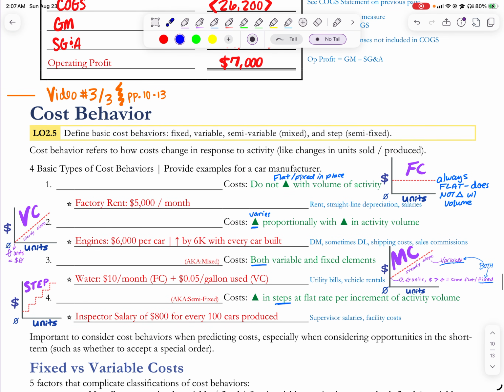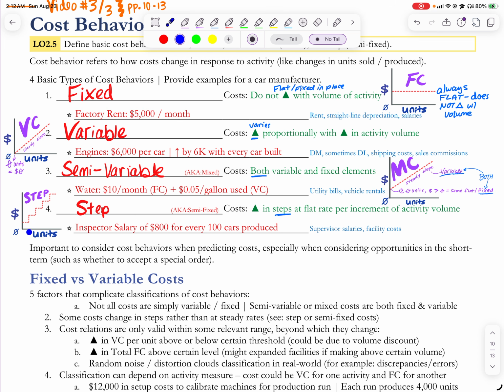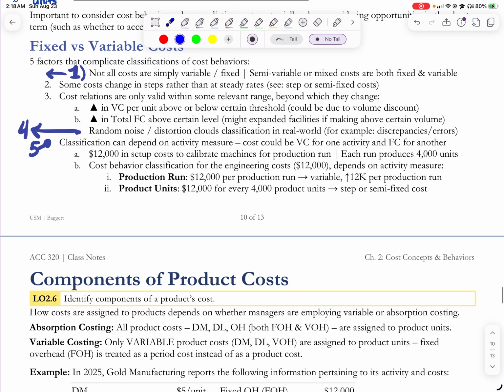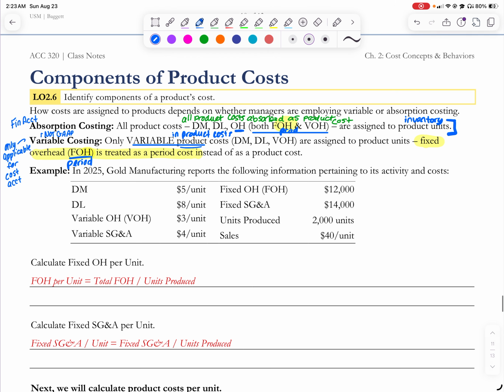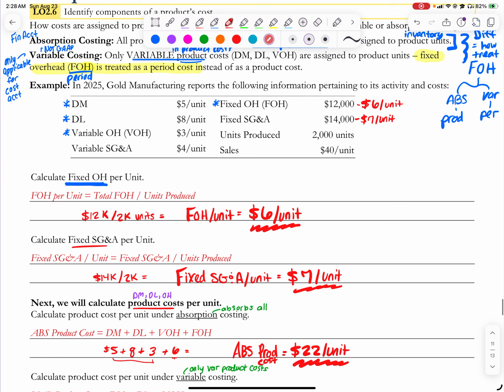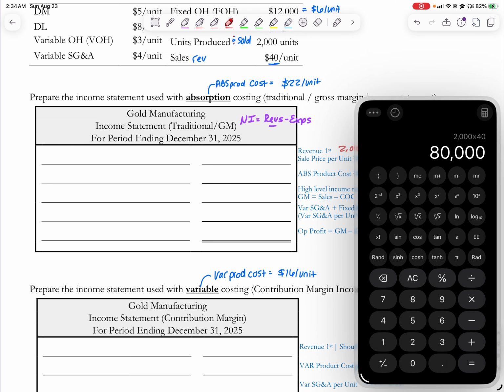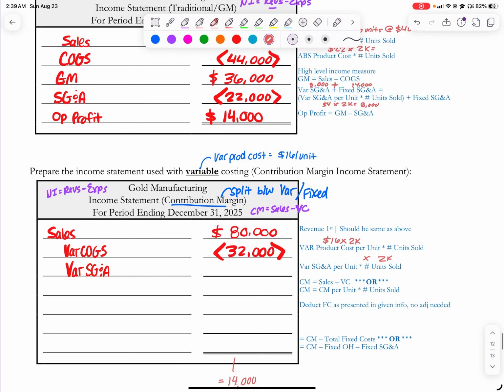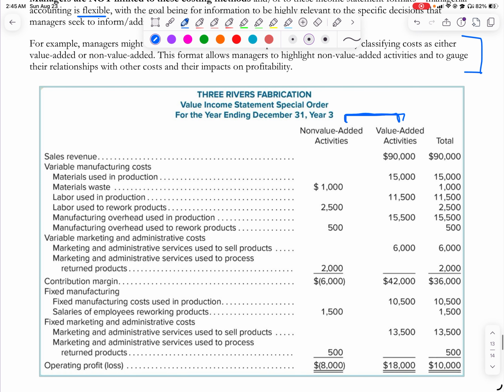Notes | Ch. 2: Cost Concepts & Behaviors | 3 of 3 (pp. 10 - 13)